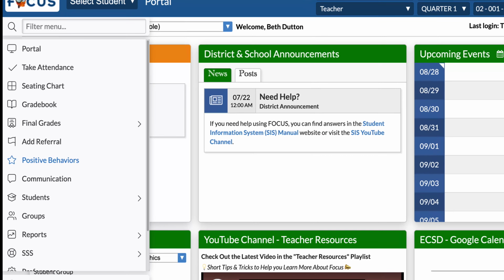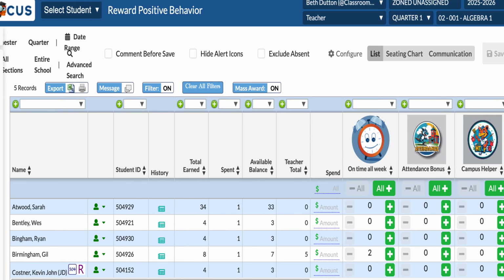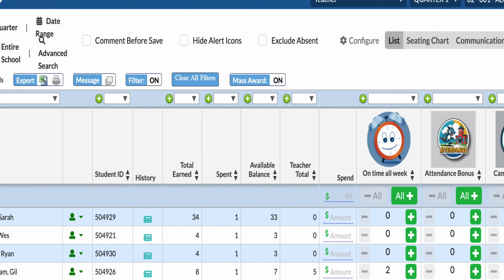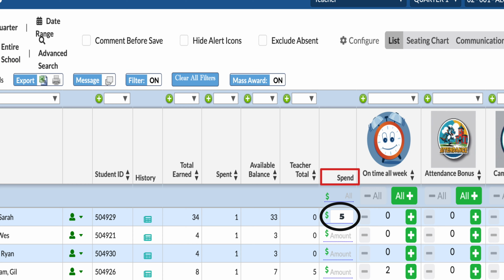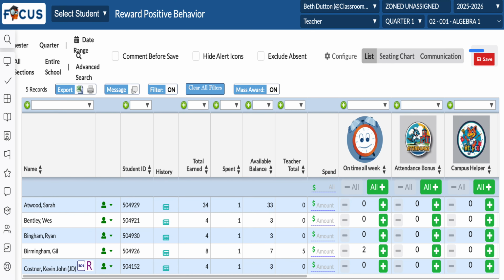Spending Positive Behavior Badges in Focus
[This video will show how students can spend their Positive Behavior Badges in Focus.]